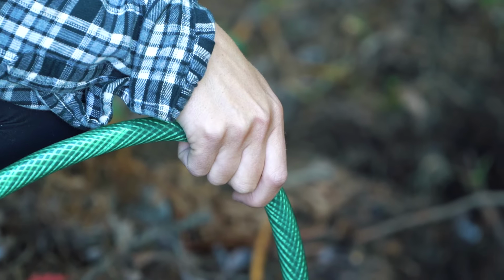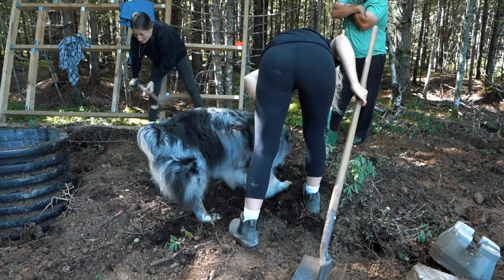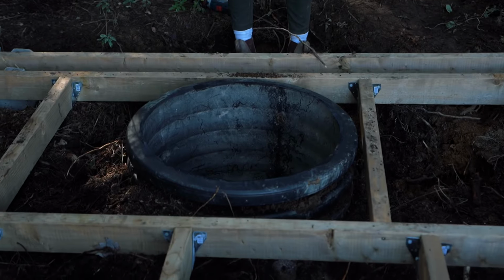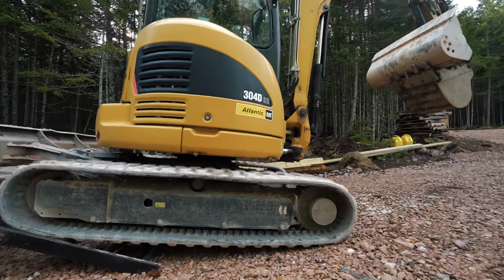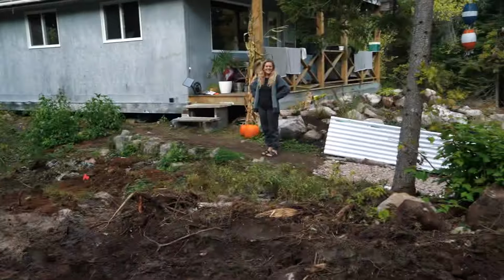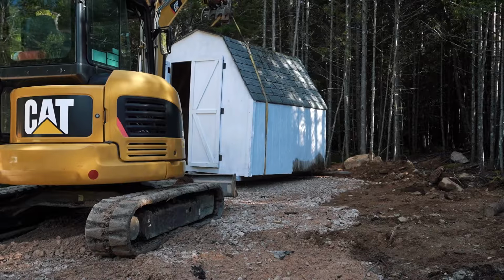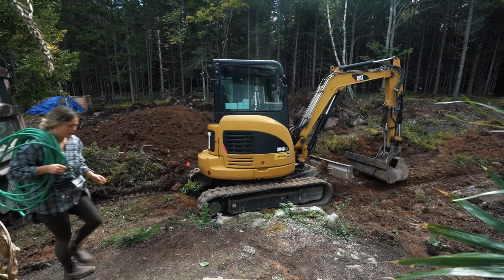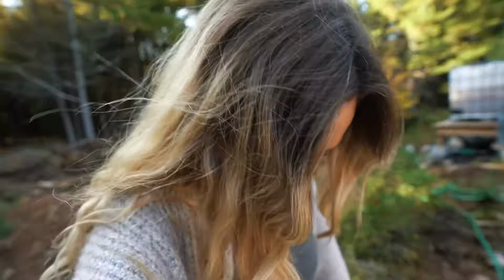Saying Goodbye (ep.10)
Another week at our tiny cabin in the woods and while we’ve gone from a van life couple on the road to cabin life- our goal is to make this land stay completely off grid, self sustainable, and a beautiful cottage home to connect with the wilderness. Our cabin renovations have taken off! We love sharing this series with you, everything In between and that includes saying goodbye this week. It’s going to be interesting living alone in the woods WITHOUT Jazmyn!

For exclusive content, photos in our camera roll, live streams, and MORE!

3+ Years of Van life with 2 dogs